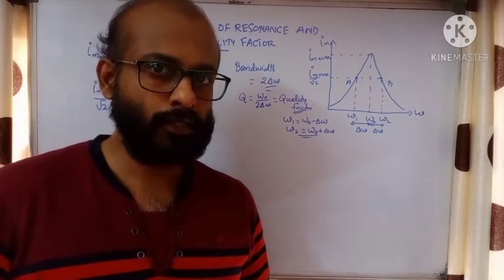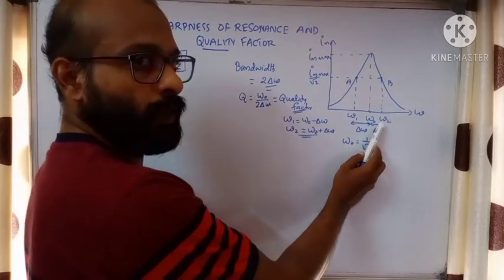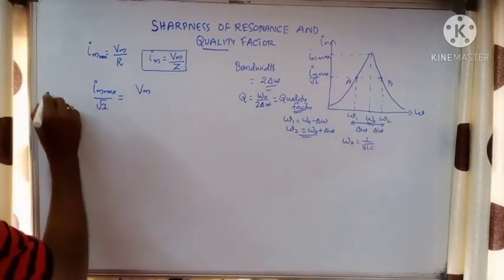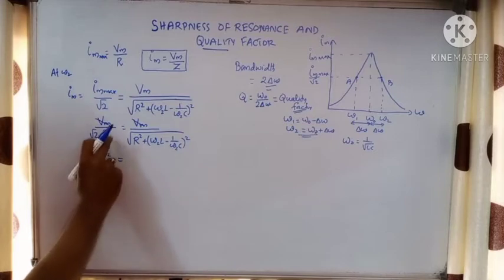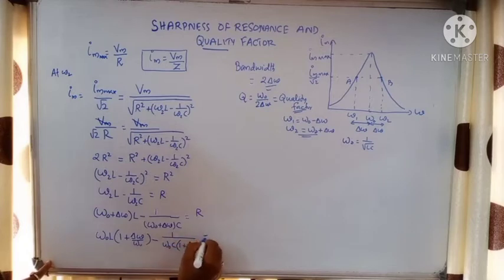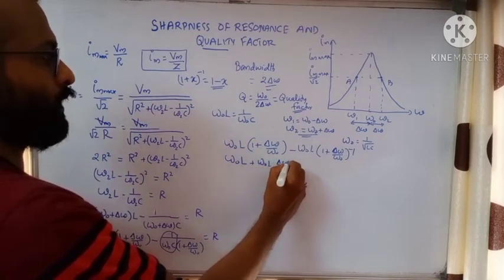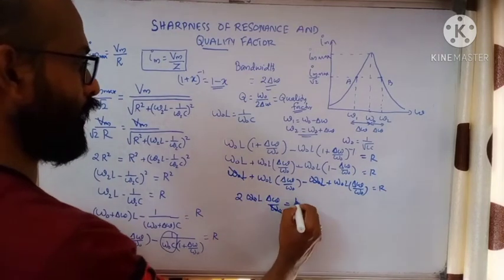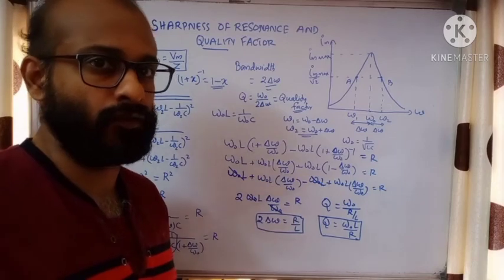Quality factor of series LCR circuit